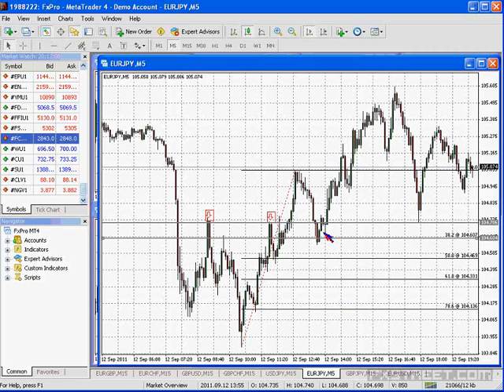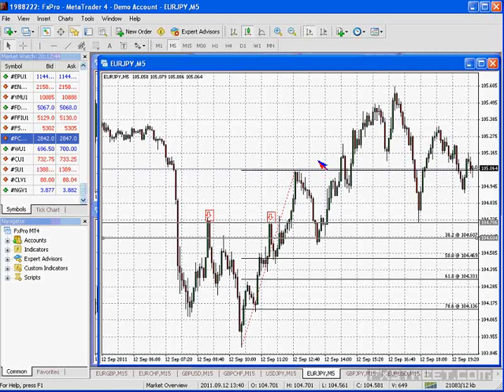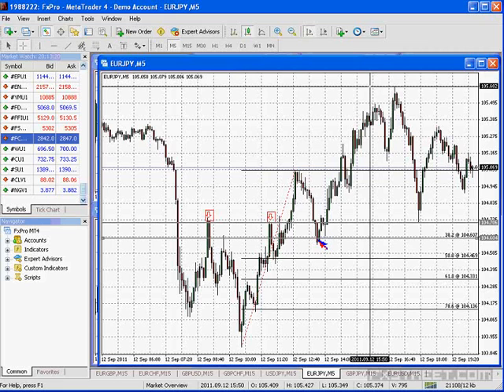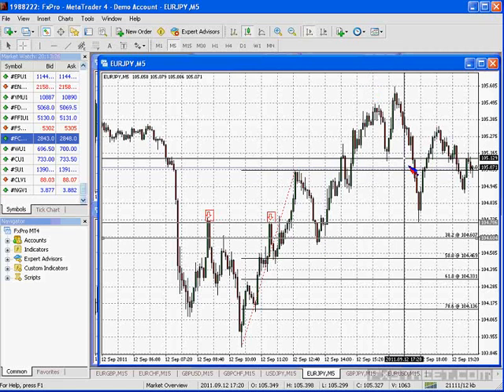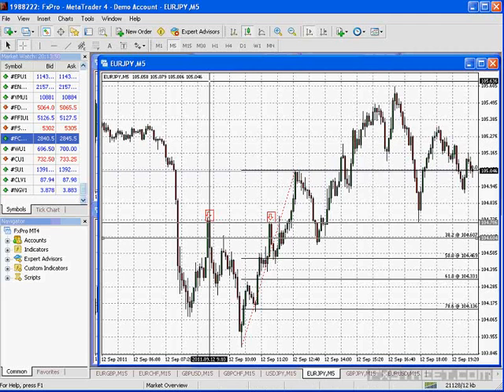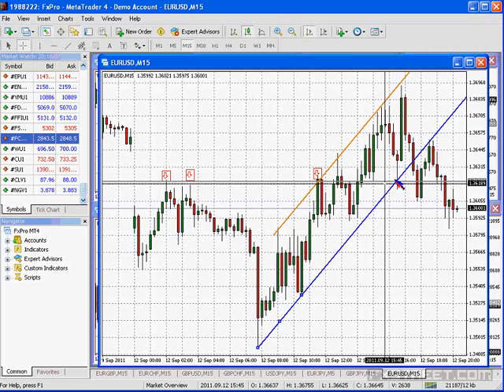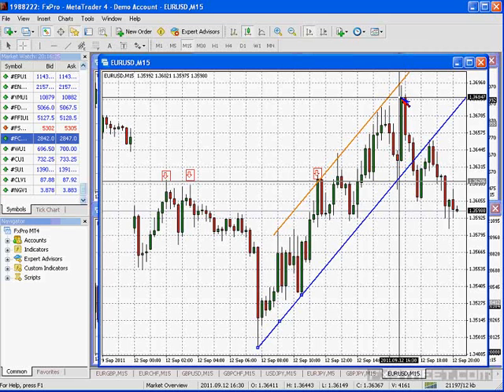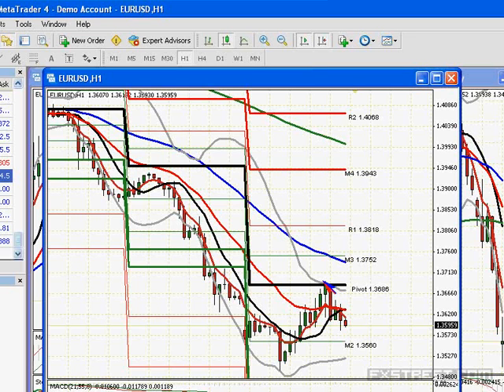Charting the Course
Expert: Curt Wehrley, Currency Coach & Quantitative Analyst at FxBootcamp
Summary:
Join Curt as he reviews some of the trades that came together during the European and New York morning sessions, explains recent market news, and looks ahead to what the next trading day might bring.